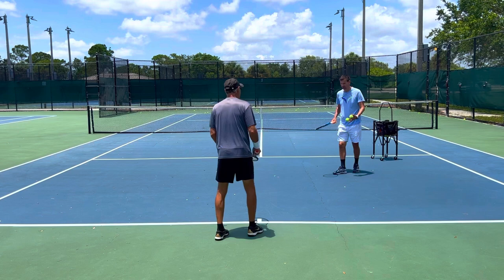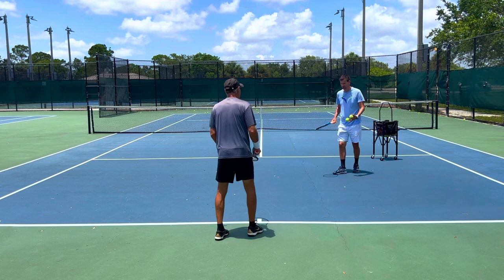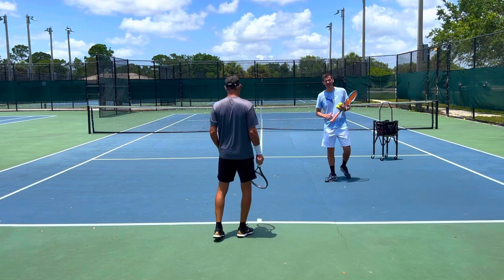The Ivan Lendl Forehand Loop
In this outtake, I discuss the Ivan Lendl style forehand loop.